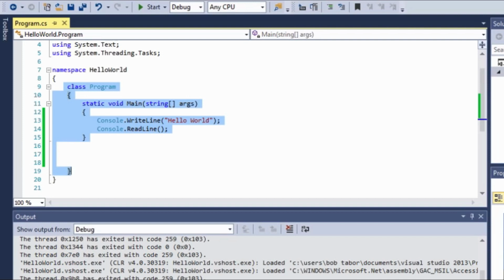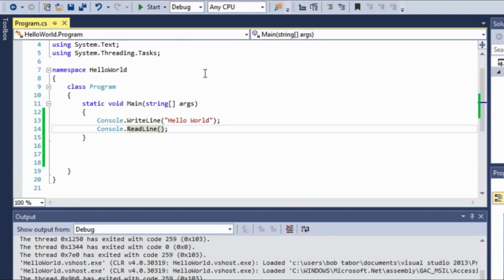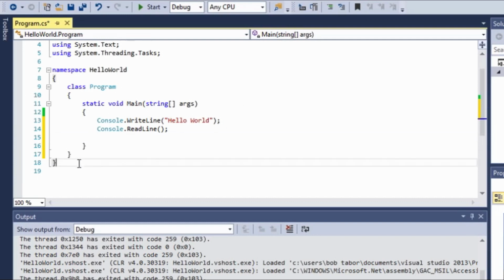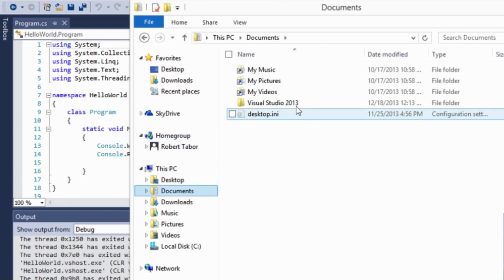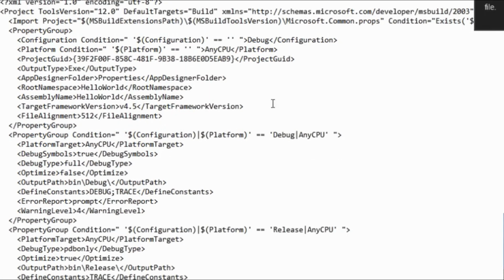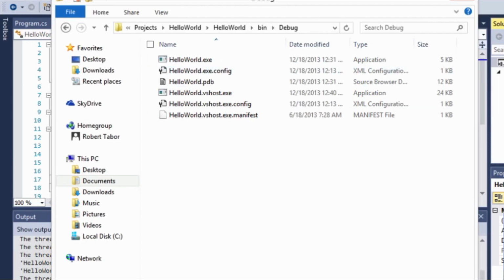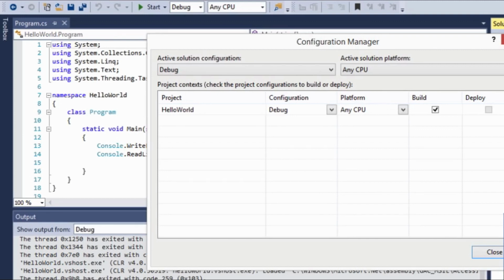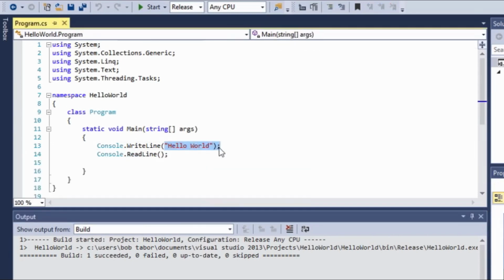C# Tutorial for Absolute Beginners Part-2 || TubeNet Twists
here i have come with a new video. i hope you will enjoy this video. If you like my video, dont forget hit the thumbs up button and for more updates,